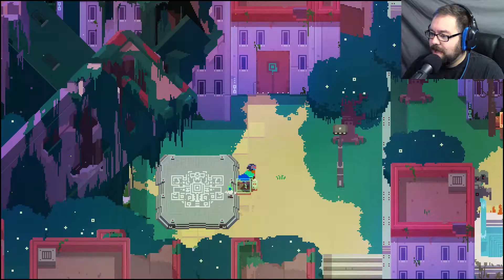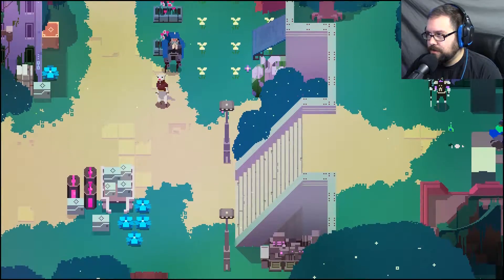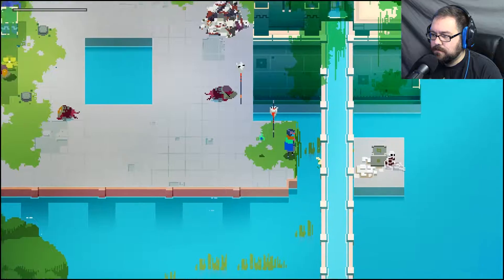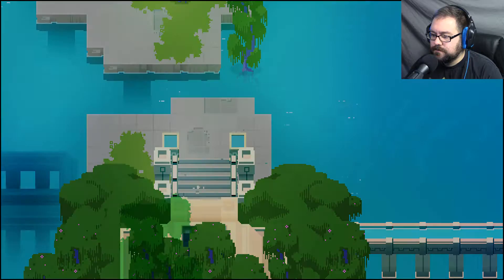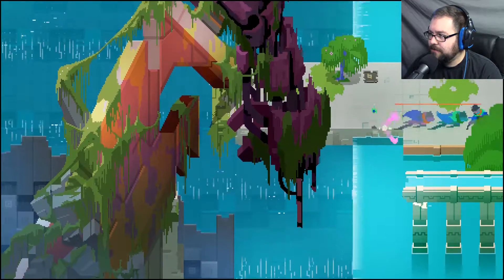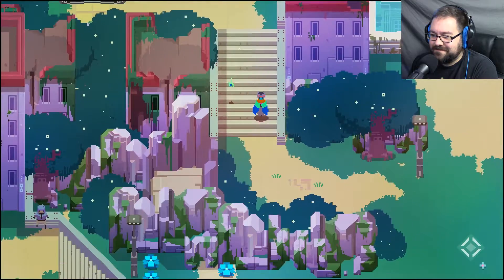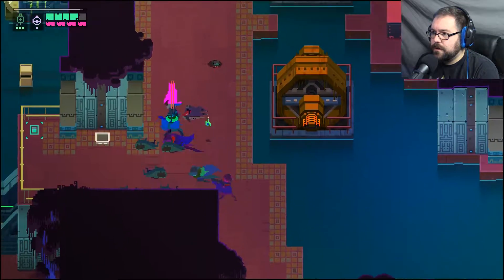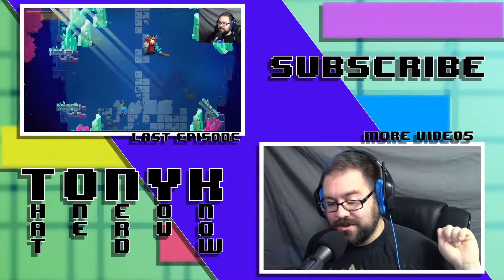Hyper Light Drifter #17 - Exploding Plants